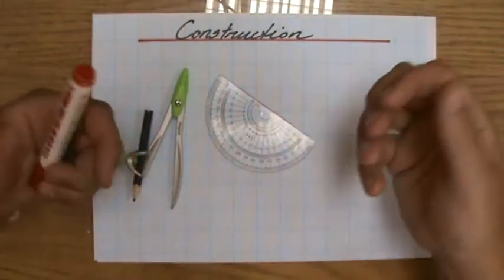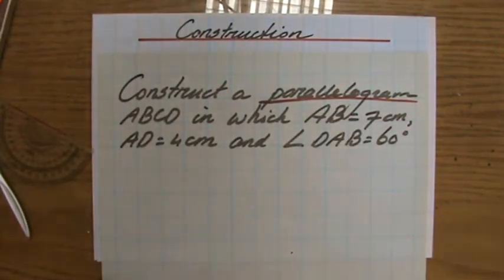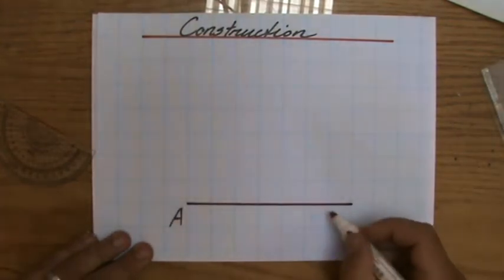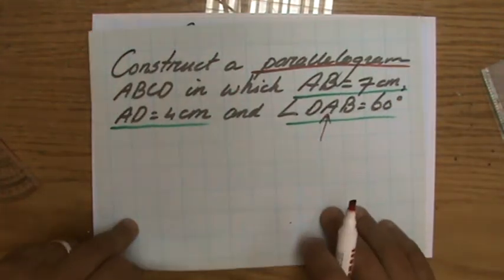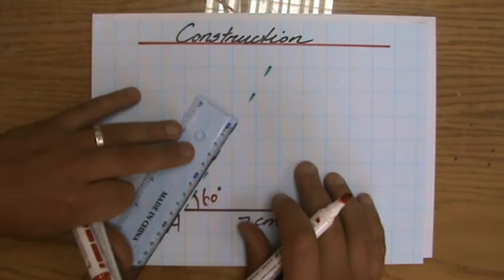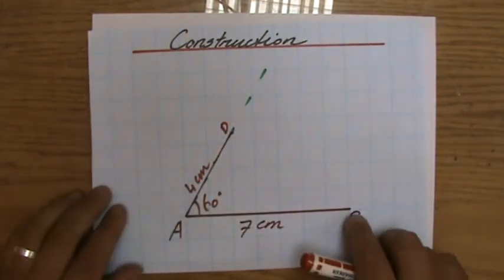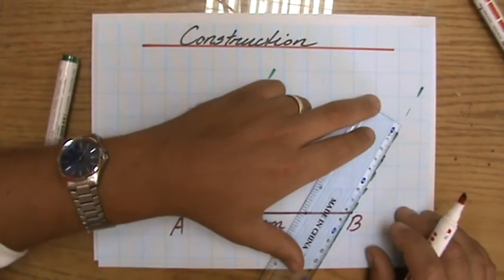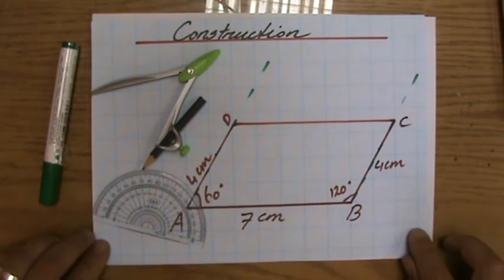How to Construct a Paralellogram accurately - Geometry Help - ExplainingMaths.com IGCSE GCSE Maths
Learn how to accurately Construct a Parallelogram using a compass, protractor and ruler.  Study the free resources during your IGCSE GCSE math revision and pass your next math exam.  for more FREE resources.  You can also ask me any questions you may have over there.  Good luck and have fun!